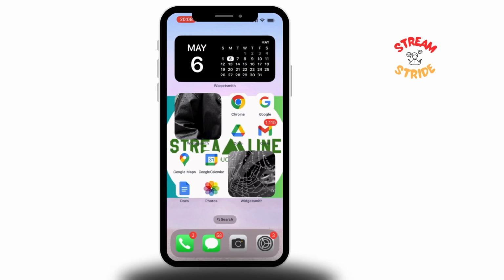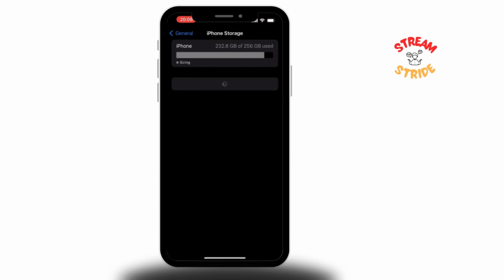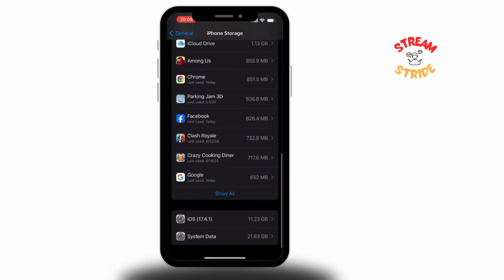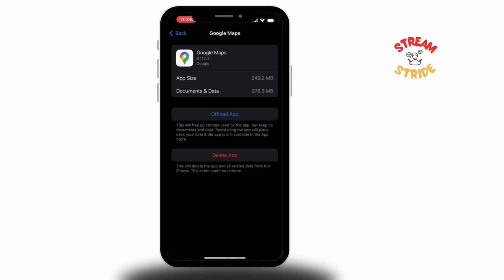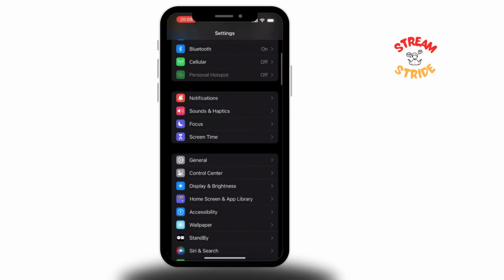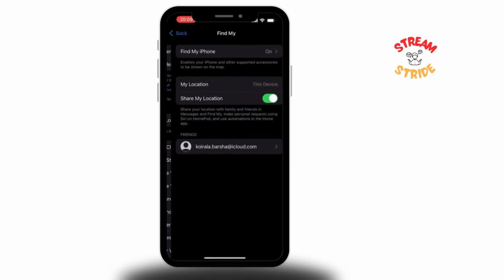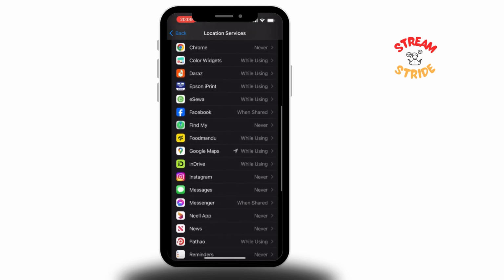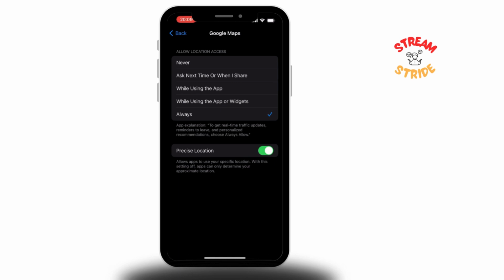How to FIX direction not available on Iphone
Frustrated with the "Direction Not Available" error on your iPhone? Learn how to fix this issue with our step-by-step guide! Whether you're trying to navigate to a new place or just want your maps to work properly, this tutorial will help you get back on track.

In this comprehensive tutorial, we’ll walk you through several methods to resolve the "Direction Not Available" error on your iPhone. From checking your settings to updating your apps, you’ll find all the solutions you need right here.

Don't let navigation errors slow you down! Watch now to learn how to fix the "Direction Not Available" error on your iPhone.